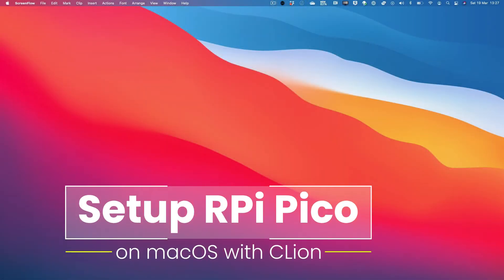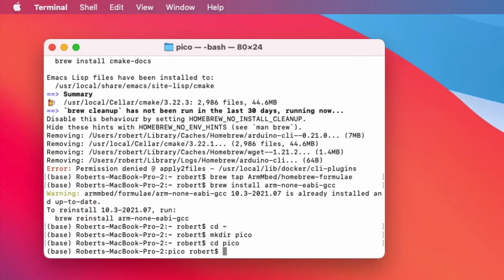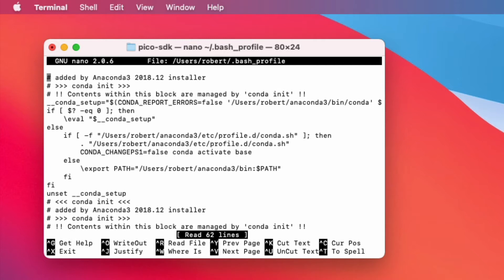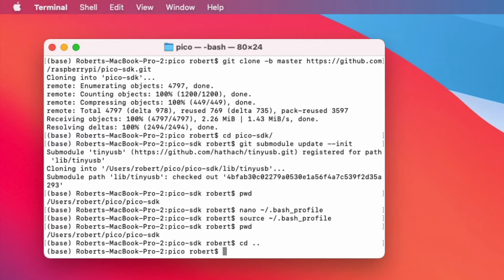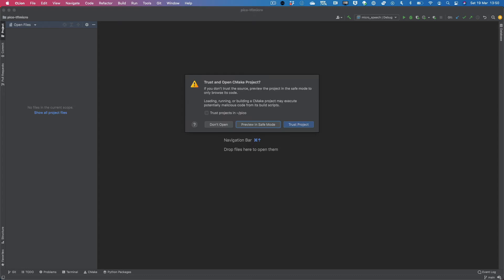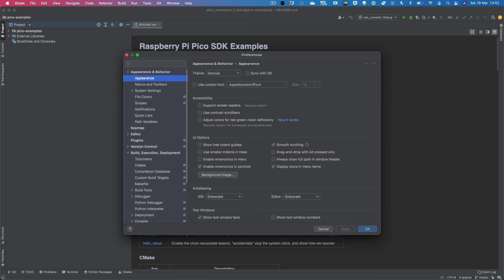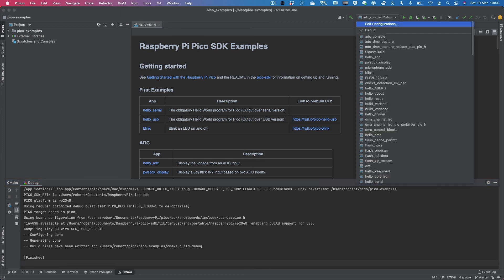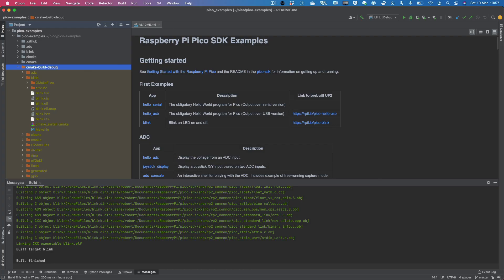Set Up RPi Pico on macOs with CLion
Did you recently get your hands on a Raspberry Pi Pico and would love to set it up for use with CLion? This 10-minute video will show you how.